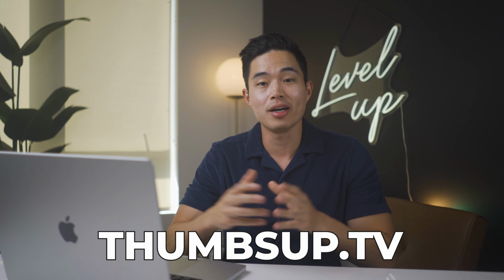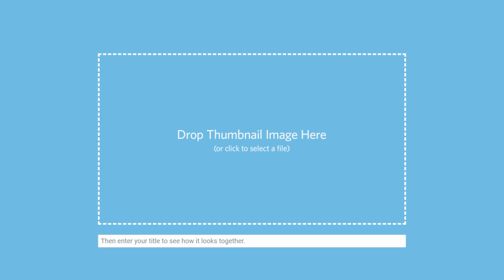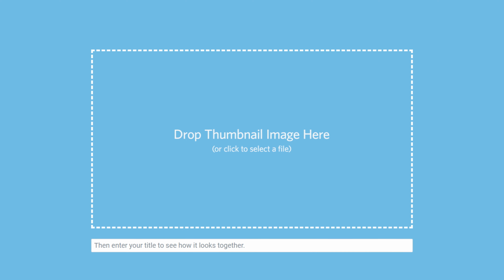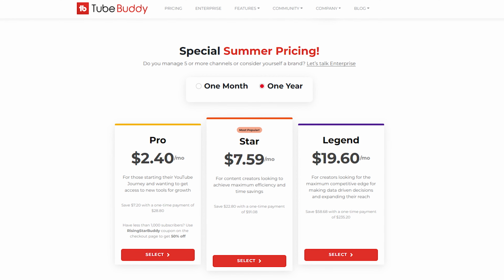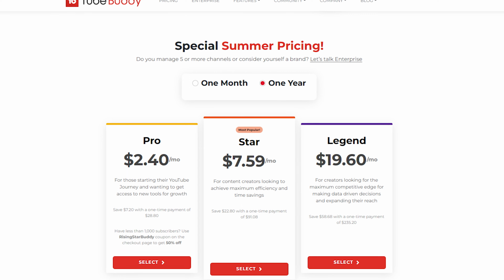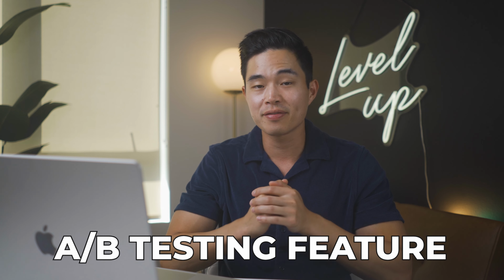5 Must Have Tools For Your YouTube Channel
In this video, I go over the 5 essential tools for YouTube. I've grown my personal channel to over 700,000 subscribers, and I would consider myself a YouTube fanatic, so these are my top 5 tools that can help anyone looking to start or grow their channel right now.

Our favorite business must-haves:
💳 Best business credit cards:

Be sure to watch through until the end of the video to get a full explanation on each of the tools that are on the list. I've created many YouTube channels in the past, and so I've done and research and come up with the 5 most important tools for anyone that wants to take YouTube seriously.

-Charlie

Timeline:
0:00 - Intro
0:22 - Tool #1
2:10 - Tool #2
3:48 - Tool #3
4:55 - Tool #4
6:38 - Tool #5
8:19 - Conclusion